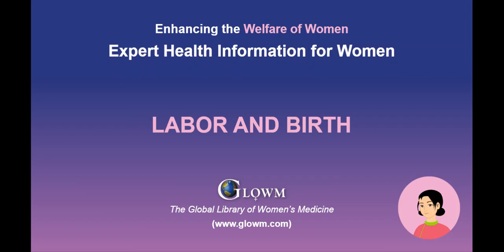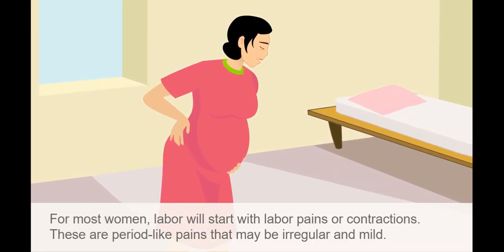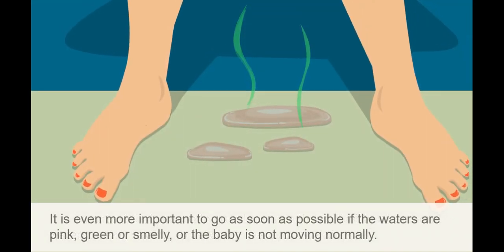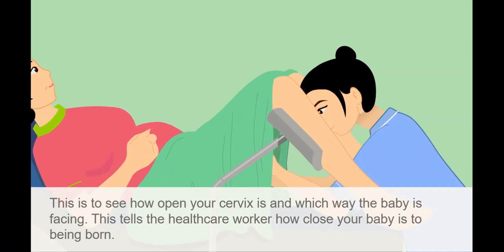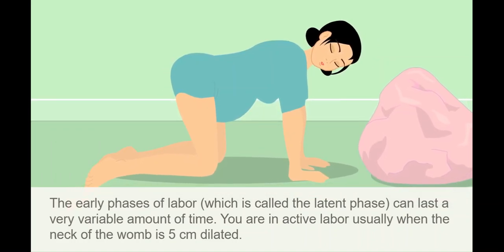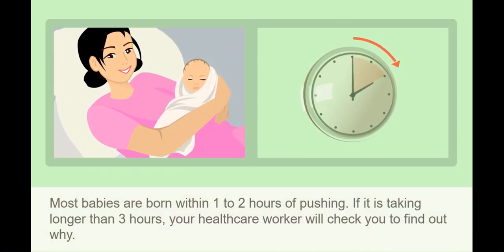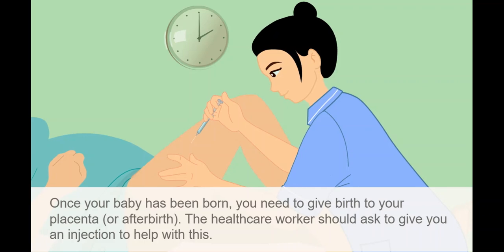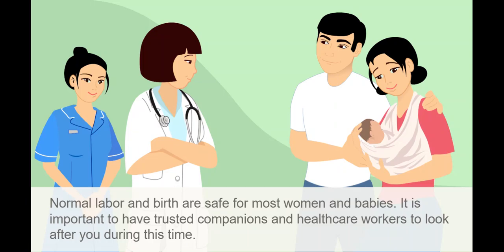Labor and birth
This video is taken from our Welfare of Women global health program (WoW) that is designed to provide basic health guidance for women throughout their life course. To view alternative versions of this video featuring different people images, to read detailed text supplements and to see links for further reading relating to this topic, go
The WoW program is based on the widely recognized fact that providing basic but effective information to women globally about key health issues could have a transformational effect – more profound than many advances in medicine itself. The program specifically addresses the challenges caused by the differences in women’s perception, literacy skills, language and ethnicity.